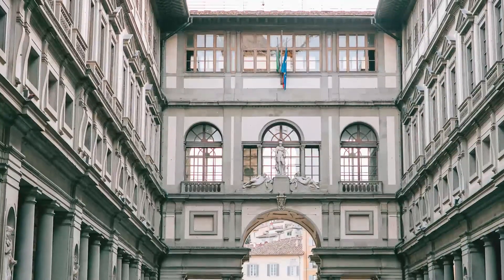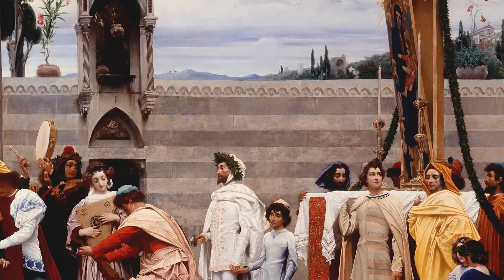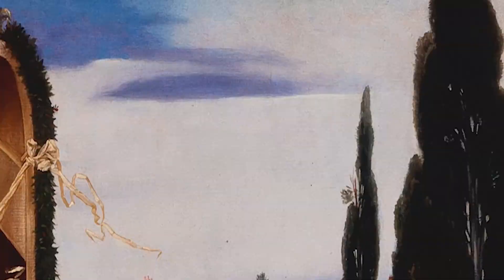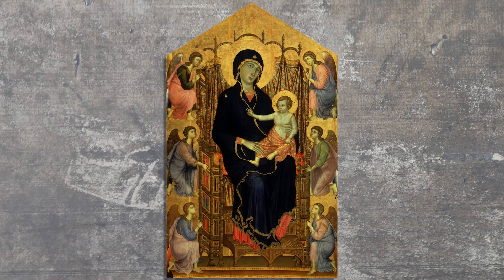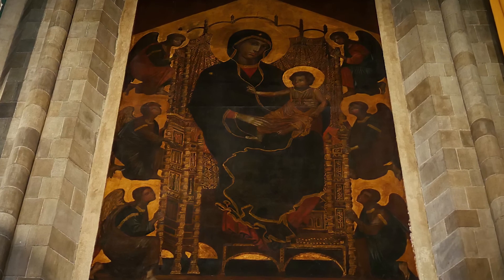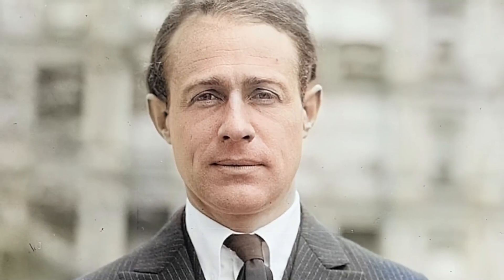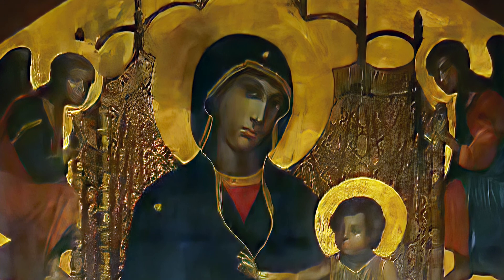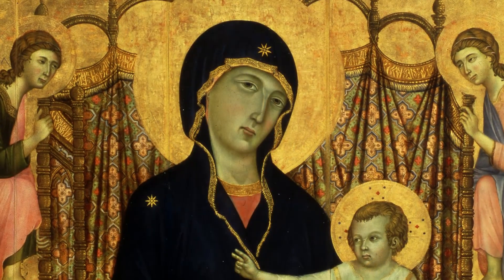THE HAMMOND WEEKLY- The Rucellai Madonna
While most of the artifacts in Hammond Castle Museum are original medieval or ancient artifacts, there is one exception; although this reproduction itself is hundreds of years old.  The largest piece of artwork in the Museum is a 17th century replica of the 13th century  Rucellai Madonna.  Watch this episode of The  Hammond Weekly to learn more about this impressive piece of artwork!